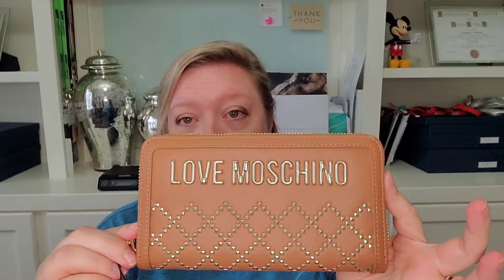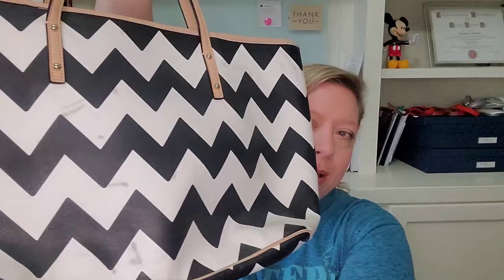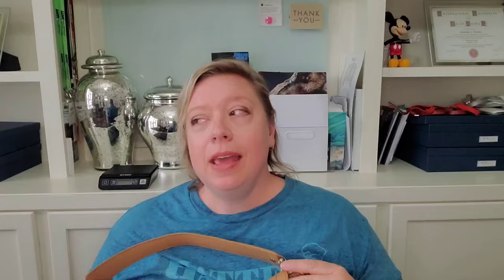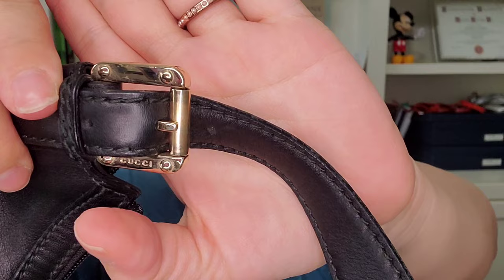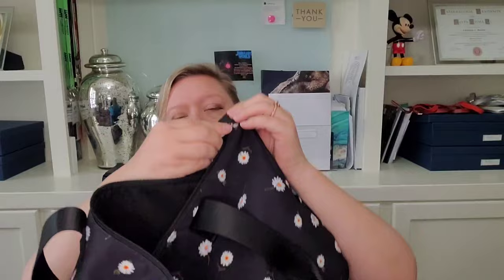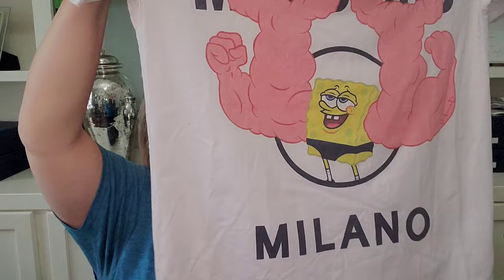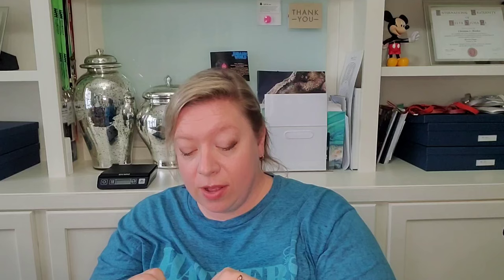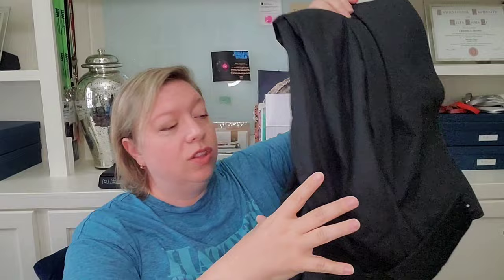Designer Bag SALE 🔥 + ThredUP Men's Designer Rescue Box Unboxing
ThredUP Thursday! Today I am unboxing a Men's Designer Rescue Box to Sell On Poshmark and eBay! PLUS, why am I SELLING my GUCCI?? You won't want to miss this Designer Bag SALE from my personal closet!

Each Men's Designer Rescue Box from thredUP contains 4 designer pieces for $140!